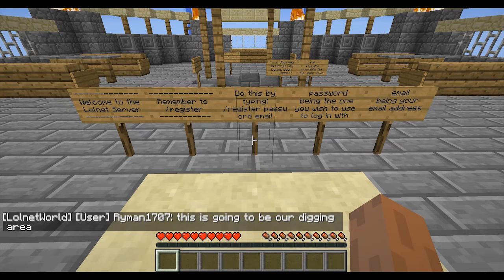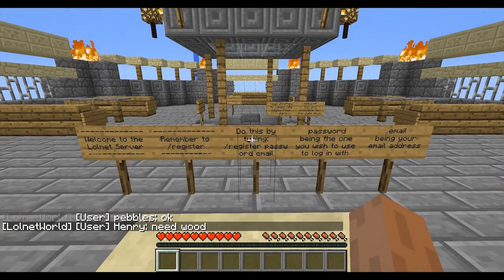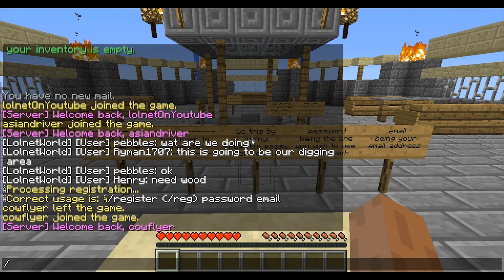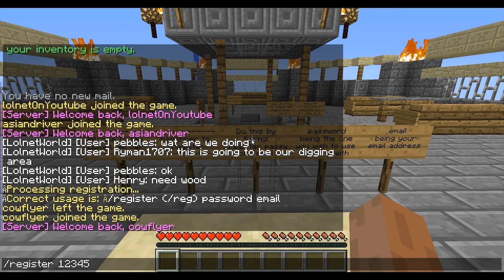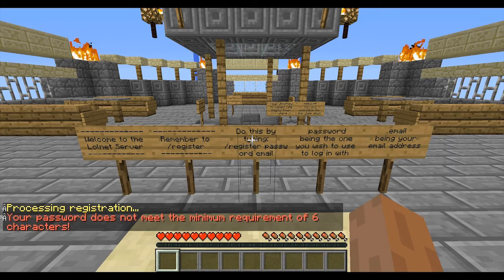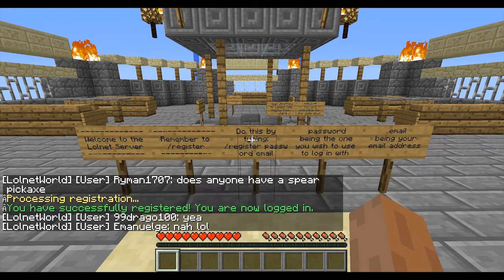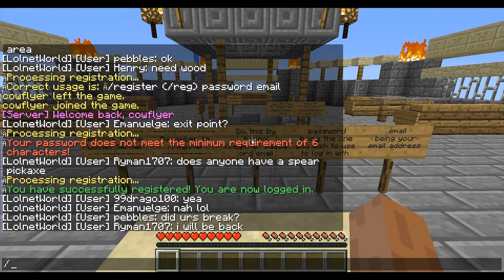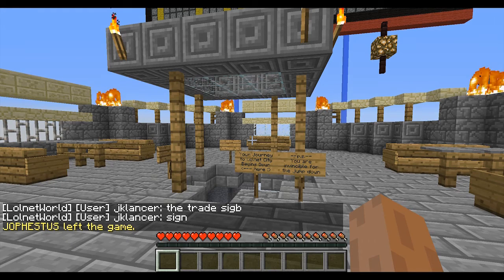lolnet Minecraft Tutorials - #1 Registering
lolnet.co.nz New Zealand Minecraft Server
Tutorial #1 - How to Register In Game

Minecraft Server: lolnet.co.nz:25565